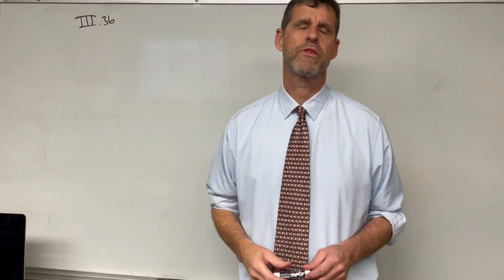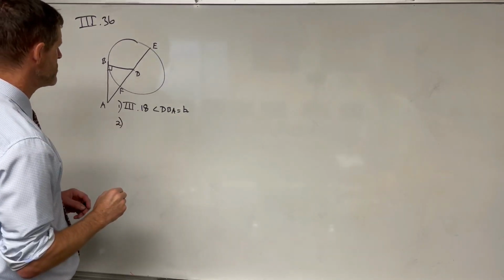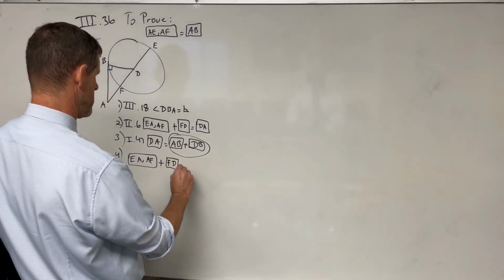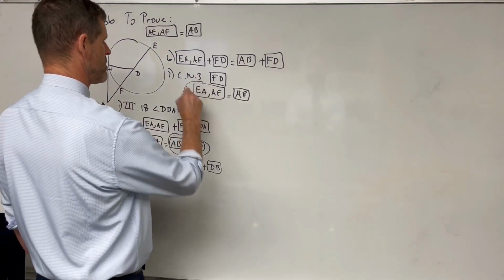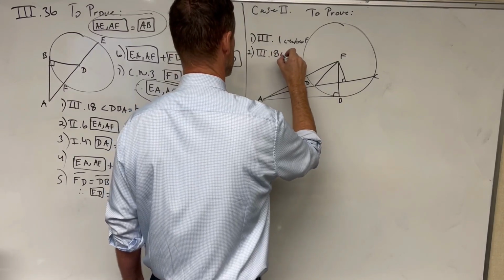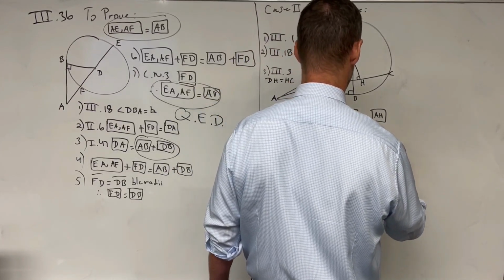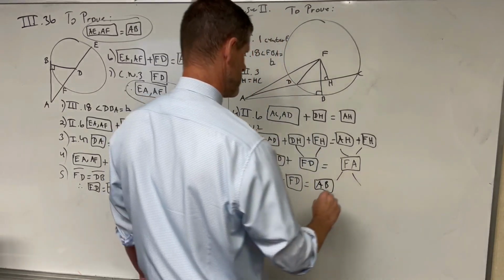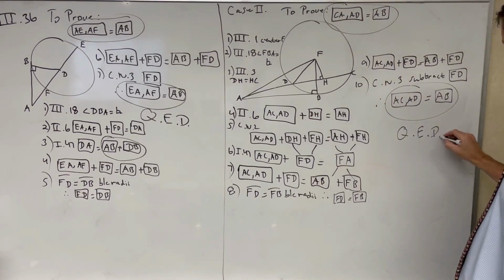Euclid's Elements: Book 3, Prop 36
Mr Bradley's step by step board presentation of Book 3, Proposition 36: "If a point is taken outside a circle and two straight lines fall from it on the circle, and if one of them cuts the circle and the other touches it, then the rectangle contained by the whole of the straight line which cuts the circle and the straight line intercepted on it outside between the point and the convex circumference equals the square on the tangent."